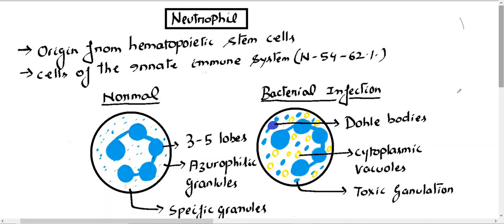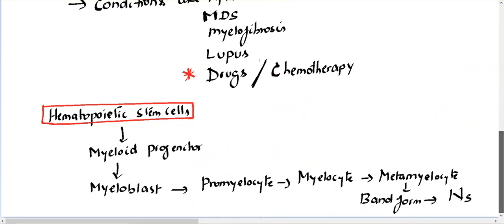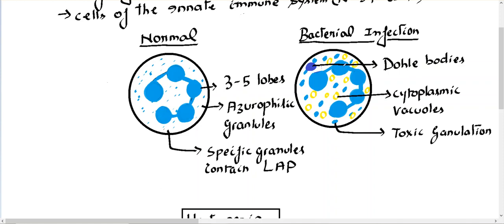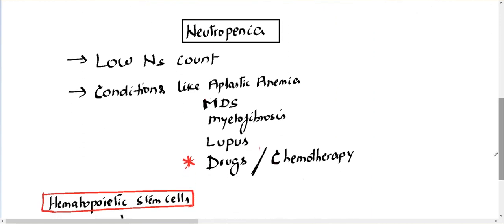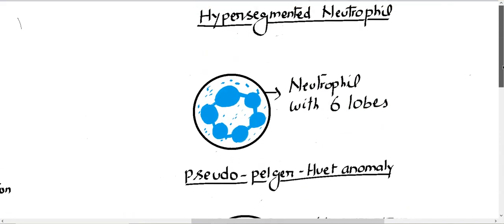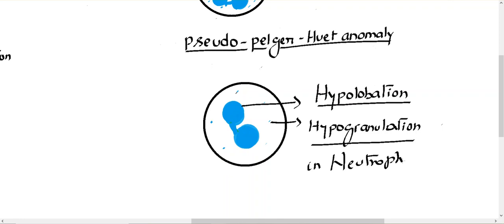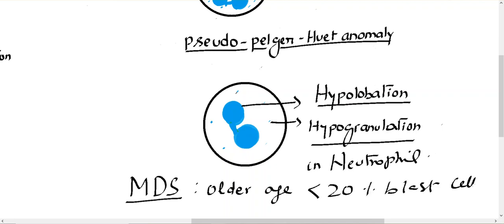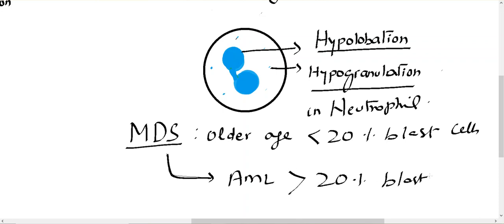Neutrophil Features: Unraveling their Role in Bacterial Infections | Biology Explained!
Neutrophil Features: Unraveling their Role in Bacterial Infections | Biology
Explained!

Join our demo session  on zoom

fascinating world of immune responses. Today, we&#39;ll shed light on the key role of
Neutrophils in bacterial infections and explore their unique features that make them
superheroes of the immune system!
Neutrophils are an important component of the innate immune system and provide a front
line of defense against bacterial infection. Although most bacteria are killed readily by
neutrophils, some bacterial pathogens have the capacity to circumvent destruction by these
host leukocytes. The ability of bacterial pathogens to avoid killing by neutrophils often
involves multiple attributes or characteristics, including the production of virulence
molecules. These molecules are diverse in composition and function, and collectively have
the potential to alter or inhibit neutrophil recruitment, phagocytosis, bactericidal activity,
and/or apoptosis. Here, we review the ability of bacteria to target these processes.

Dr. Hemlata Padharia, Head Tutor, MD in Pathology. Teaching experience for MBBS,
DENTAL, and NURSING students. ECFMG Certified, completed USMLE step1, step 2 CK
(Clinical Knowledge), and CS (Clinical skill exam).
My aim as a tutor is to ensure students learn from each session not only learning the
high yield concepts but also gaining a deeper mastery of the overarching themes that
consistently arise in medicine. Helped many students studying for USMLE to increase
their scores in various subjects by providing an in-depth understanding of the concepts.
Can help students with identifying good resources for preparation for USMLE exams and
how best to use these resources. I have received good feedback from the student.